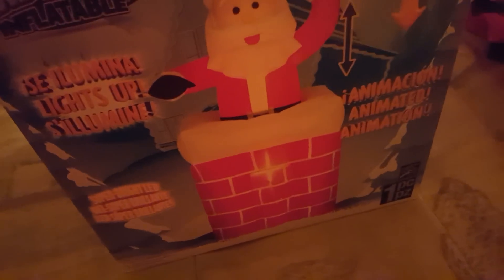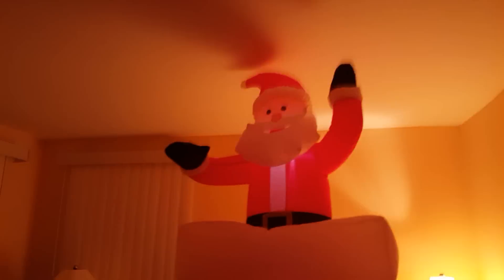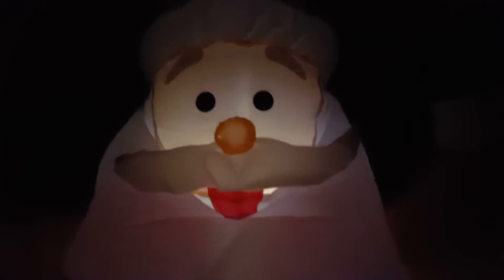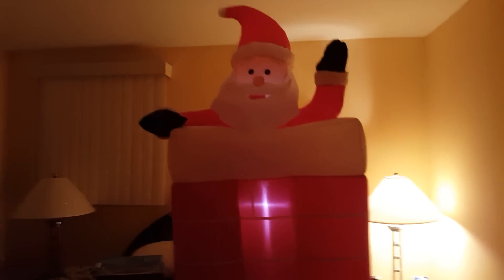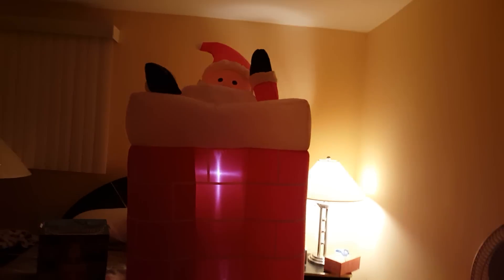Gemmy broken animated inflatable Christmas chimney santa